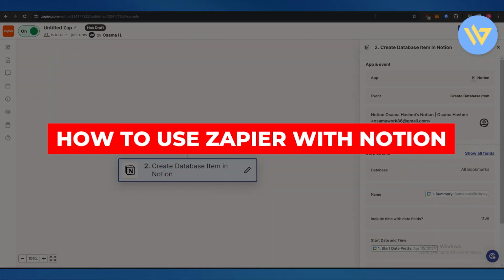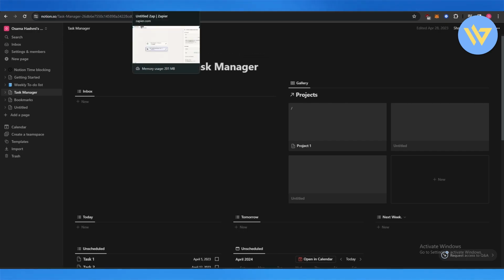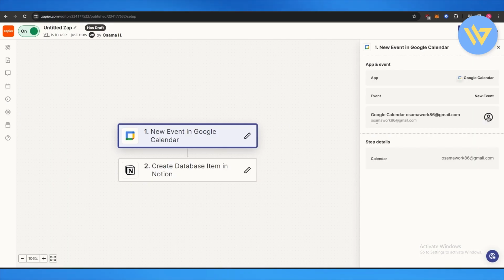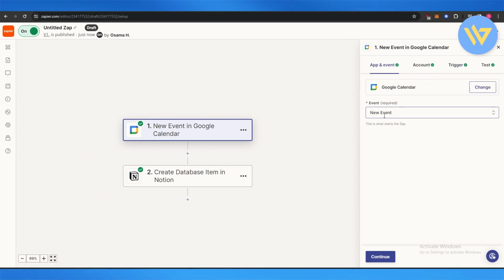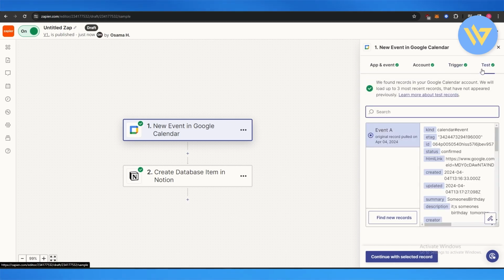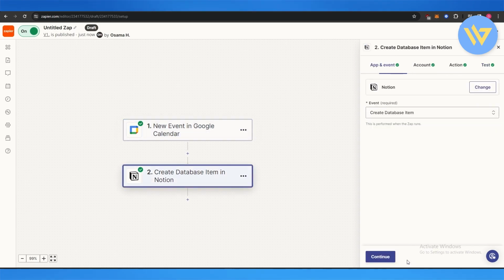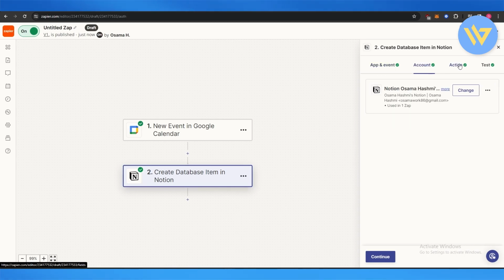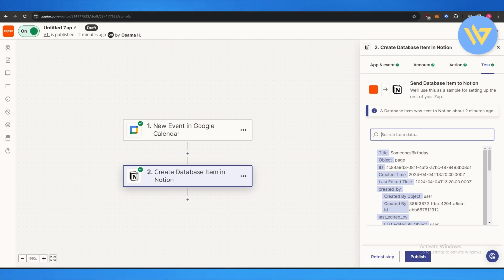How To Use Zapier with Notion | Simple! [2024]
How To Use Zapier with Notion